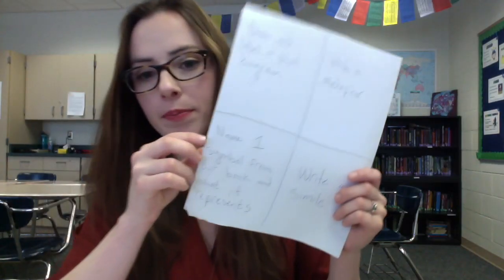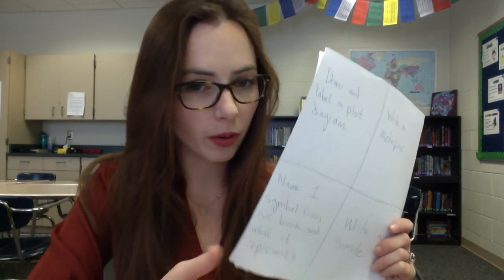Diary of a First-Year Teacher: "The Dice Game"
This video corresponds with my article "Diary of a First-Year Teacher: Balance" on the website Cult of Pedagogy. In this video, I explain how to play "the dice game," which takes little time to set up, is applicable to every subject area, offers opportunities for extensions, and engages all students at all times.